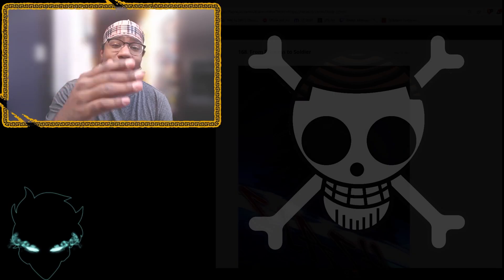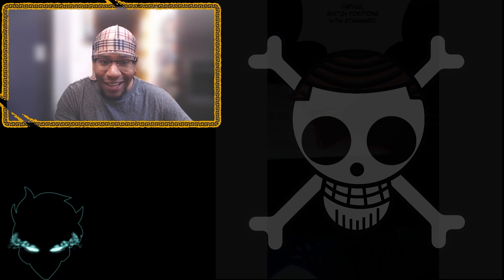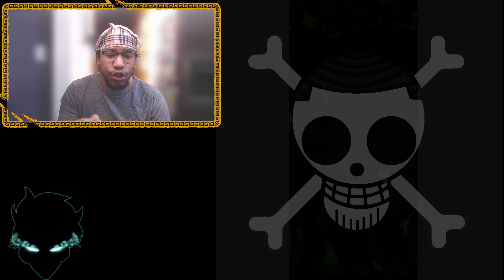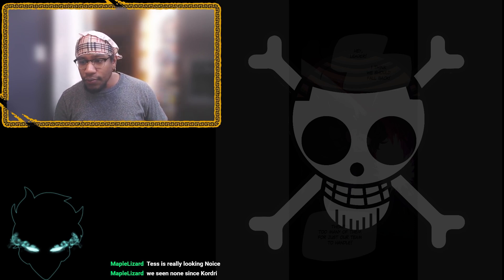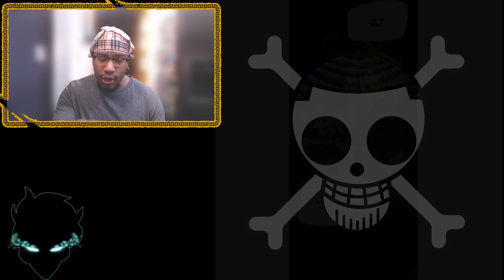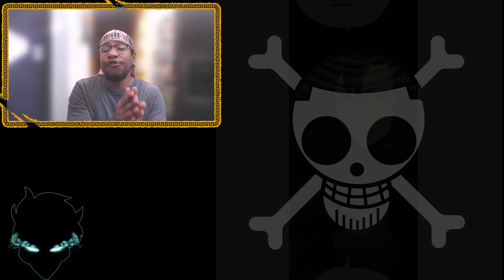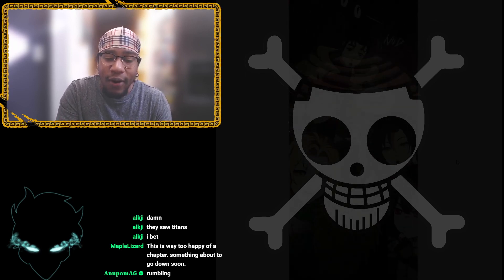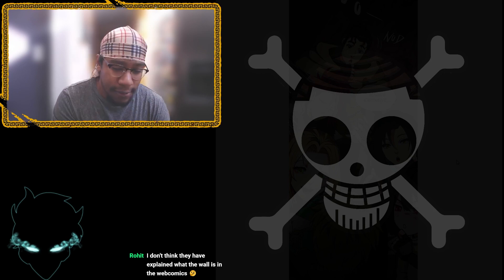WHAT DID THEY SEE AT THE WALL?! | The Beginning After The End Chapter 168 Live Reaction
Back like we never left with another reaction to The Beginning After the End!  Apologies for the late video, due to the chapter dropping later the normal, I wasnt able to record and edit everything before I had work.  Hope you understand and still enjoy!  We checking out the latest chapter which is chapter 168.

I DO NOT OWN THE BEGINNING AFTER THE END